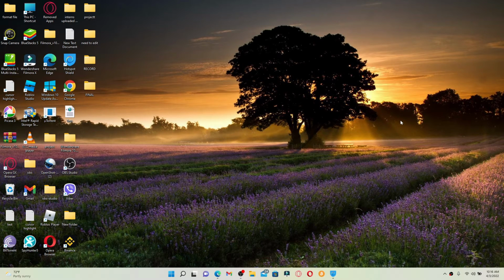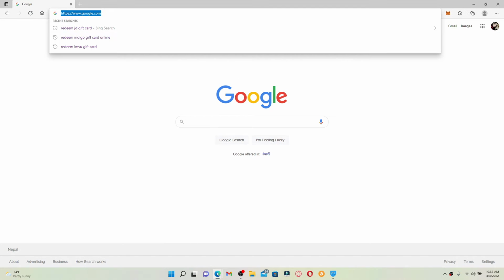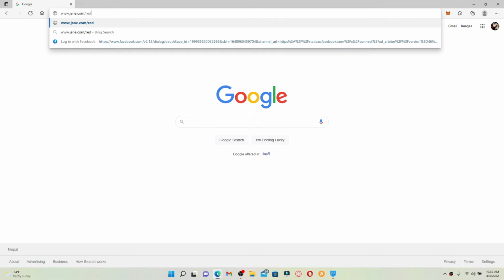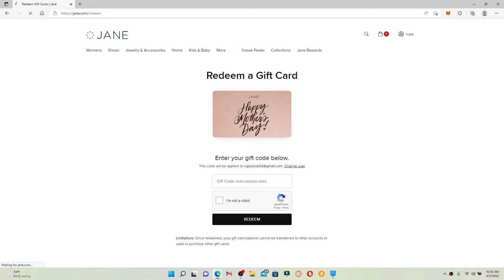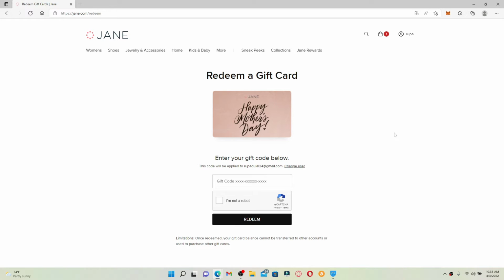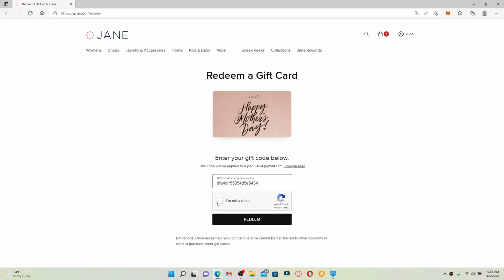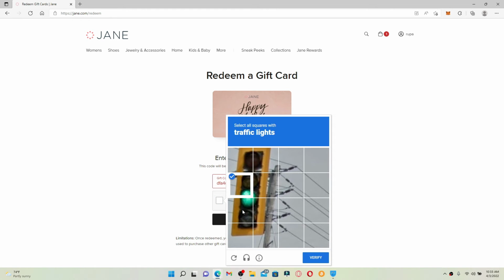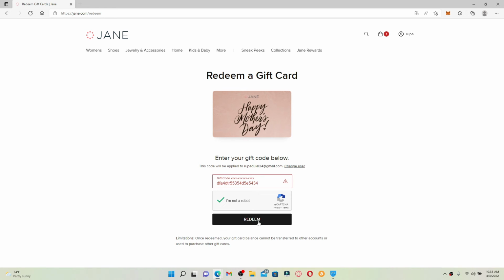How To Use/Redeem Jane Gift Card Online 2022?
Learn easy and quick method to redeem Jane Gift card online instantly for amazing deals and offers. Here in this video, we will teach you simple steps on redeeming Jane Gift card and using Jane Gift Card instantly in few minutes.

Watch out the video & let us know if you are able to enable your Jane Gift card?

CHAPTERS
0:00 - Intro
0:29 - Steps to Redeem Jane Gift Card
1:27 - Outro